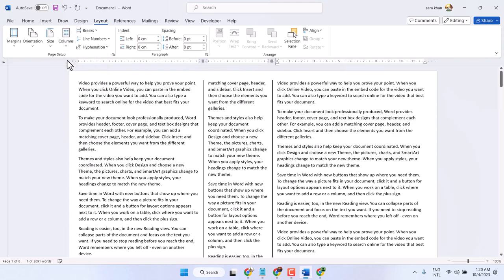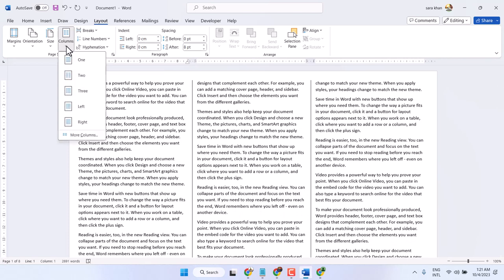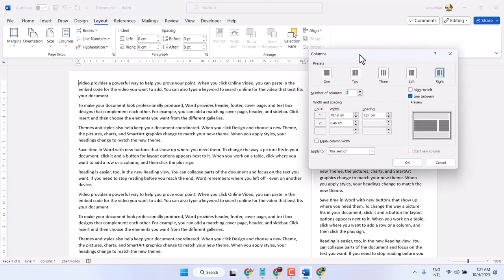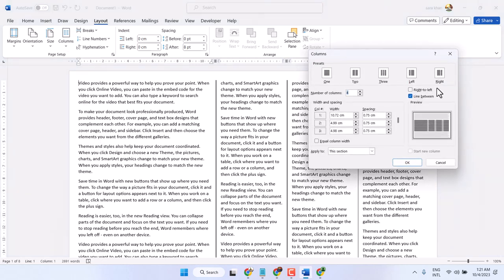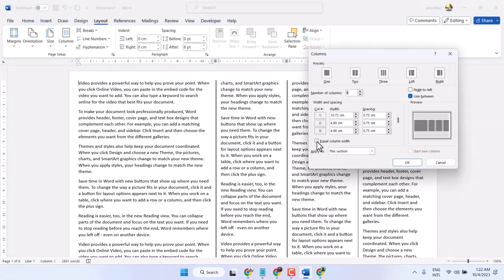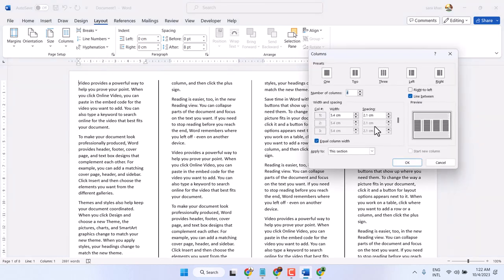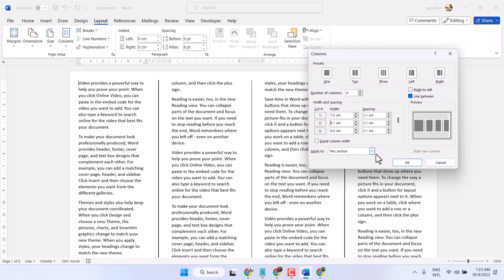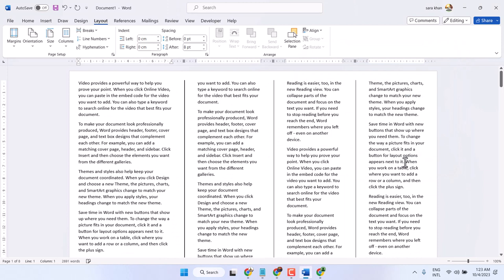How To Create Columns In Microsoft Word